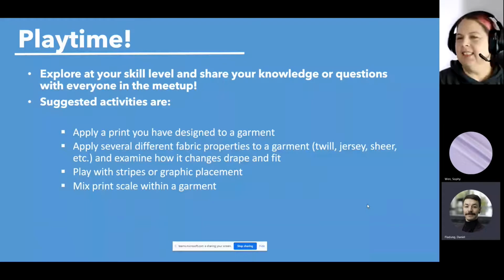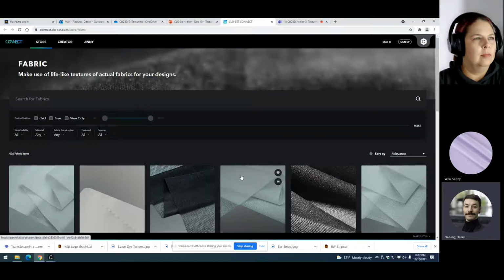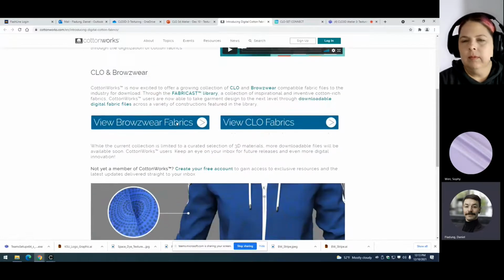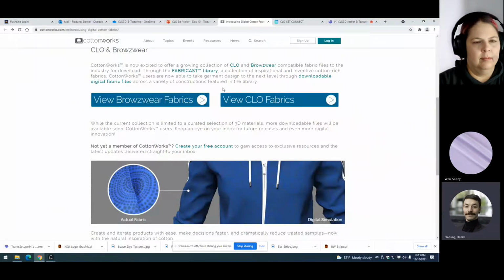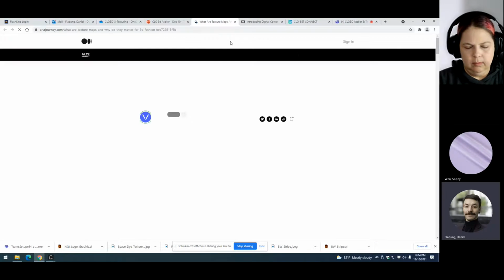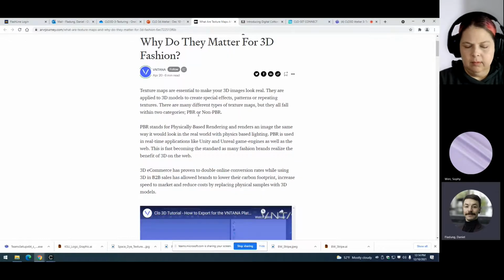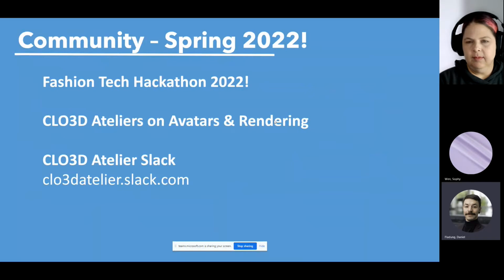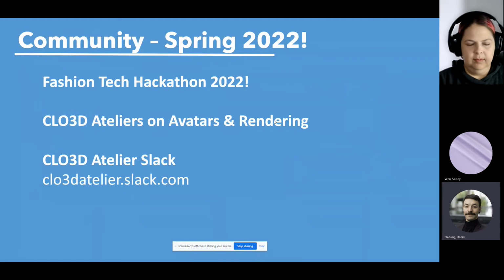CLO3D Atelier 3: Texturing Part 2 | 10-12-2021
CLO3D Atelier 3: Texturing Part 2